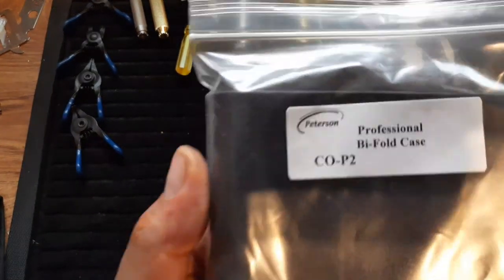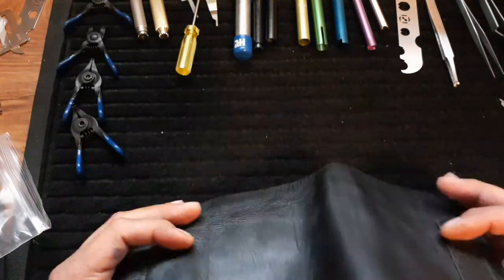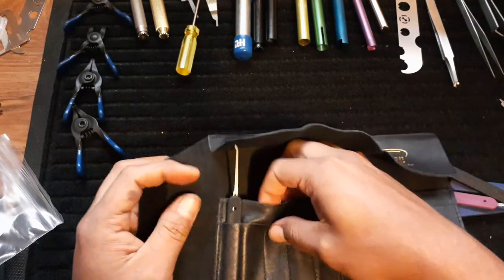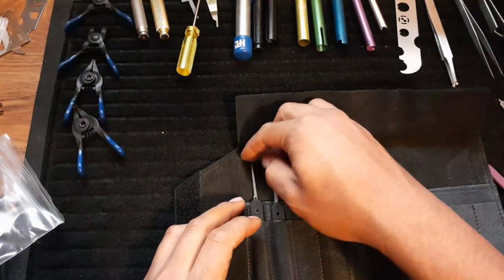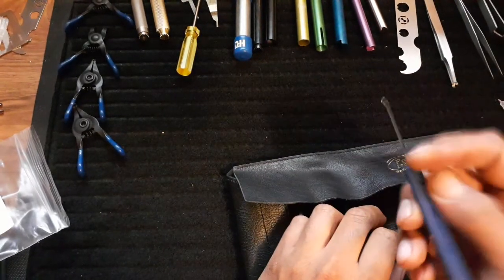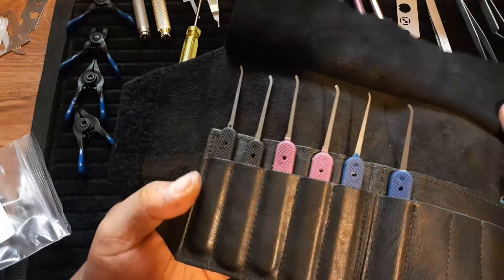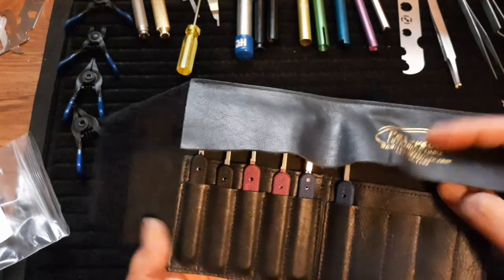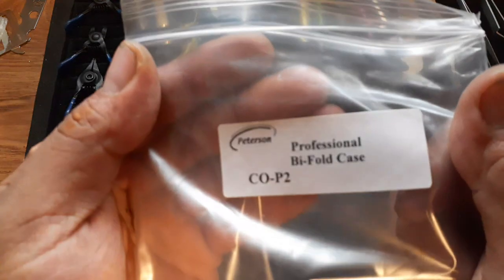Professional Bifold Case